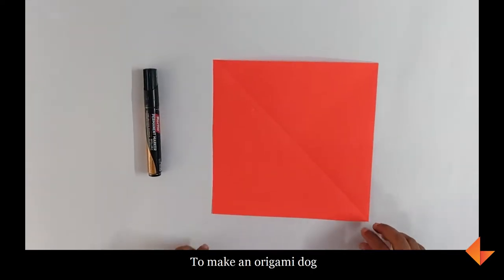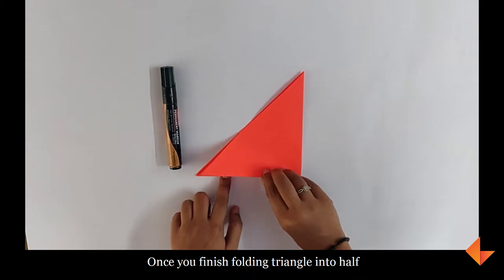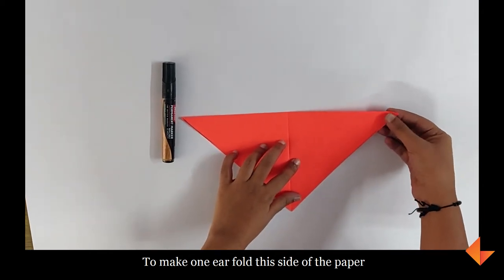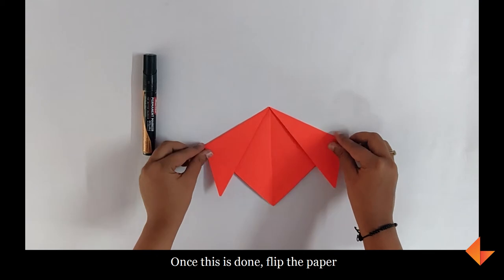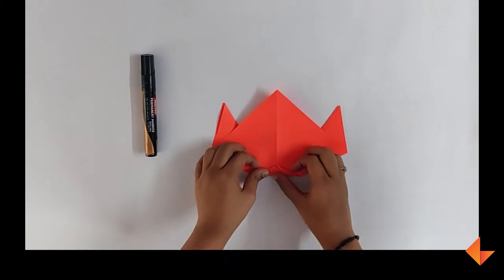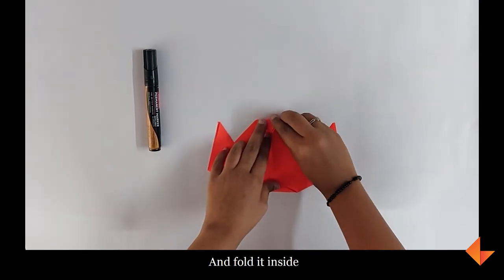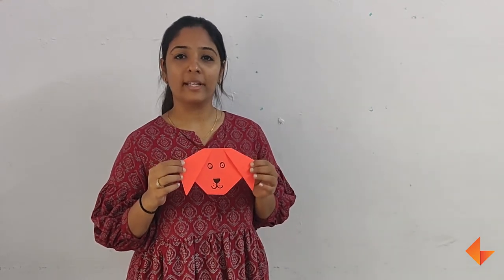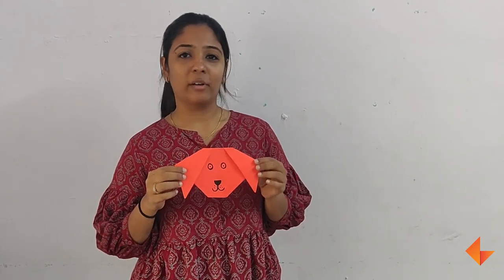Origami Dog_KEF_EV_029